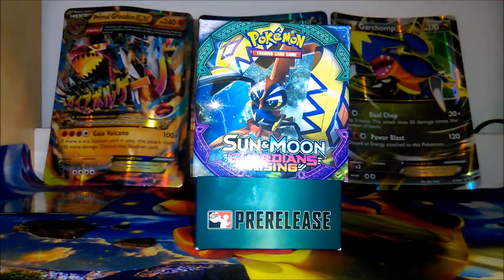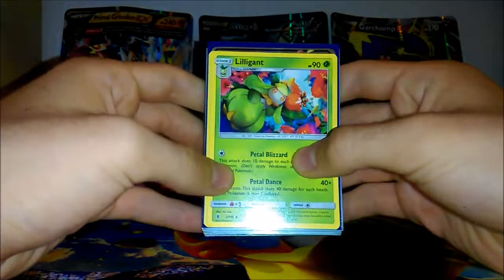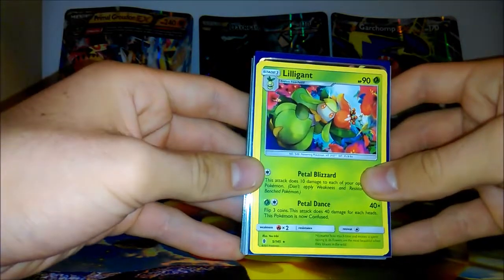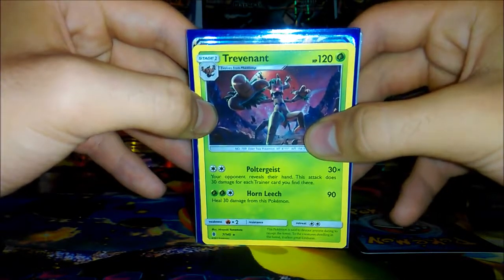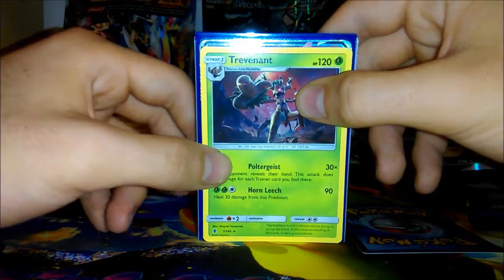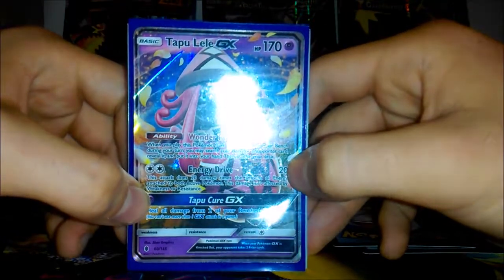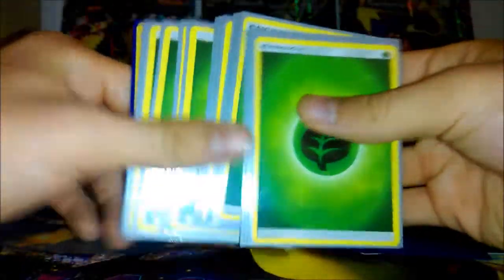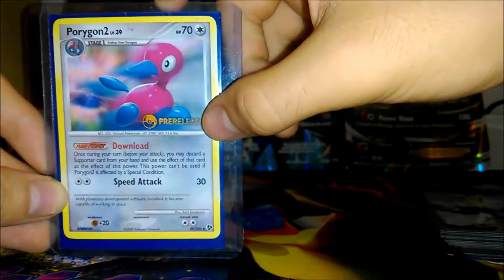POKEMON GUARDIANS RISING!!! WINNING MY PRE-RELEASE! Awsome Pulls And Prizes!